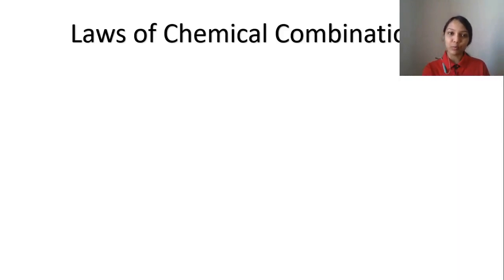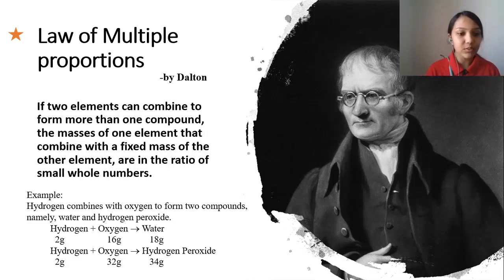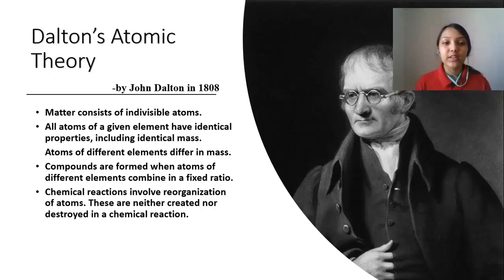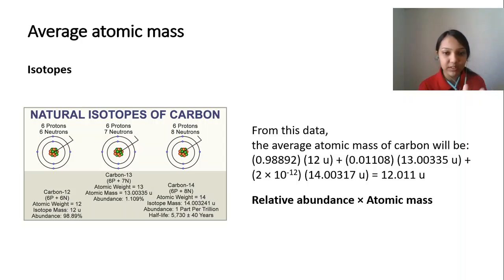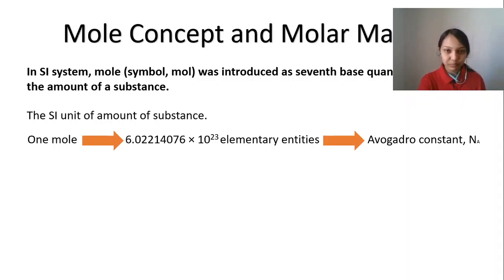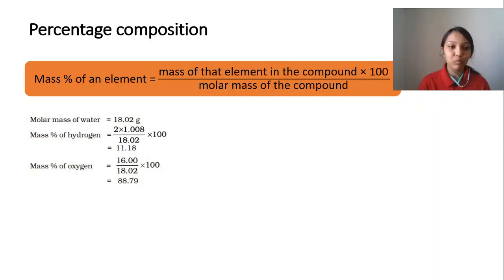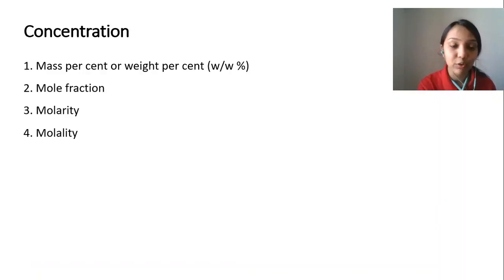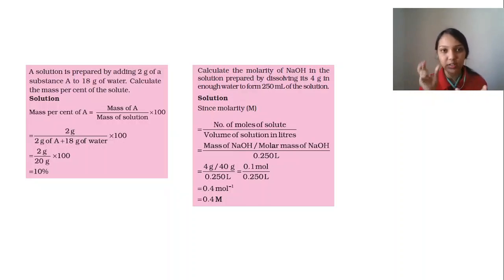Better understanding of atoms and molecules | Chapter 1: Some Basic Concepts of Chemistry Part 2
This lecture deals with the laws governing the chemical combinations.
Further, you will learn about Atomic theory and will acquire some knowledge about atomic and molecular masses, their calculations, mole concept and learn about some concentration terms.